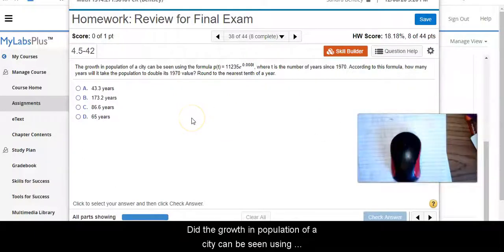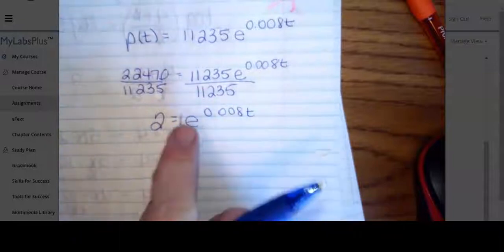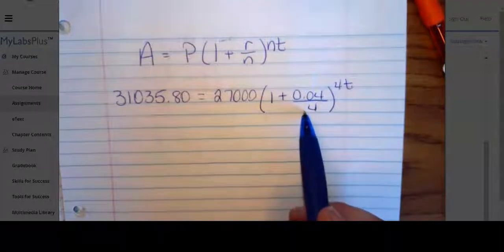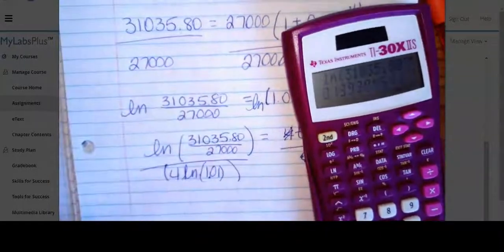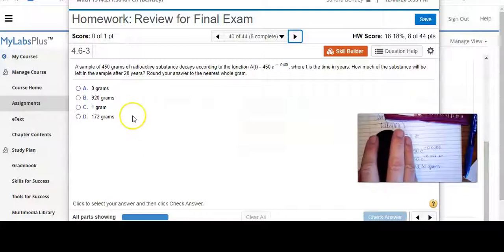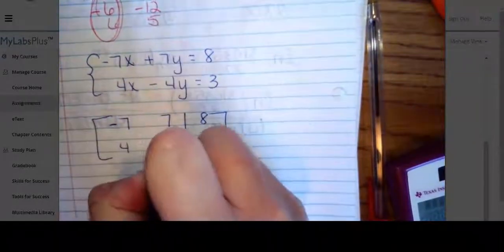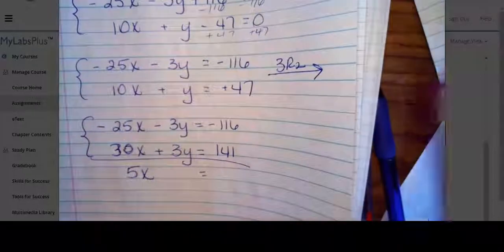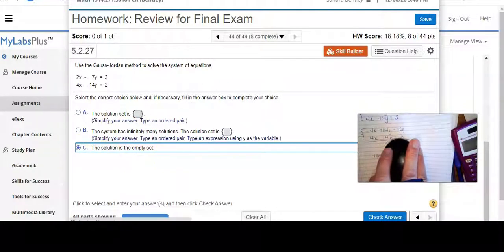1314 Final Exam Review Part 7